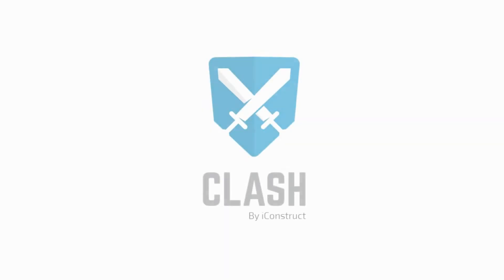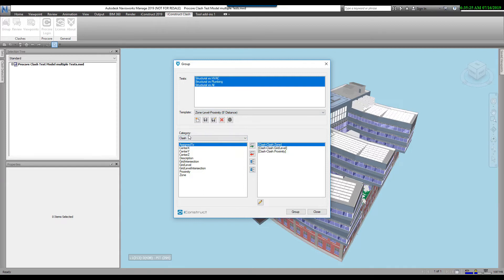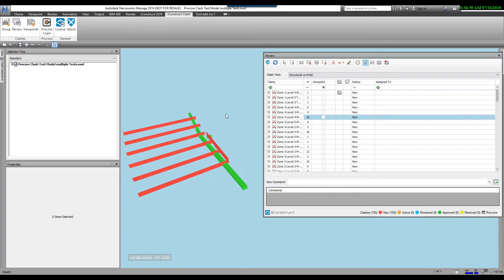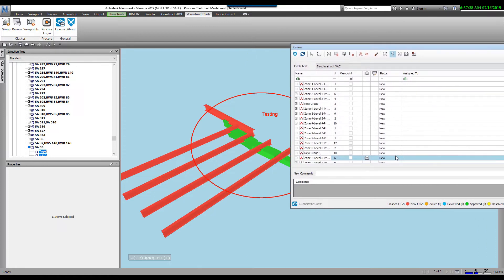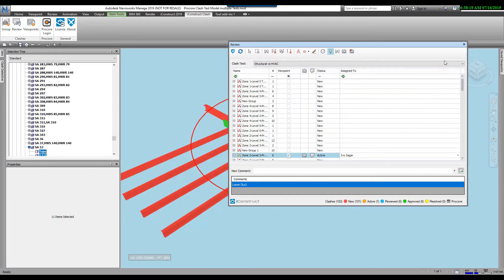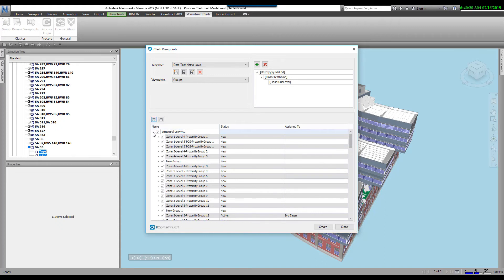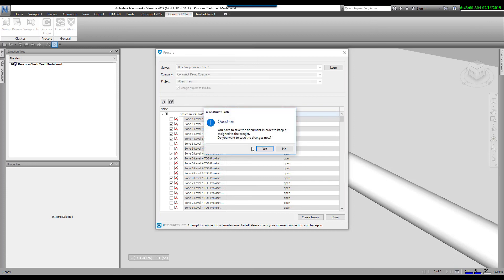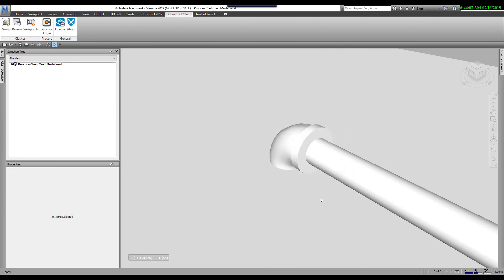iConstruct Clash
iConstruct Clash is a powerful and intuitive Clash solution for clash coordination. It bundles some of our most popular clash management tools together into an efficient ribbon-based UI for a faster clash experience.

iConstruct Clash helps you to save valuable time with set of essential clash feature, by allowing you to quickly group and review clashes, as well as creating viewpoints with one simple click.